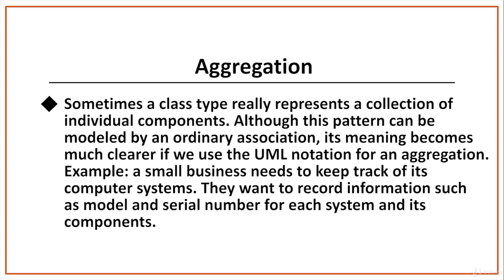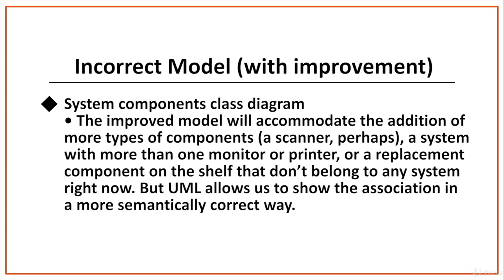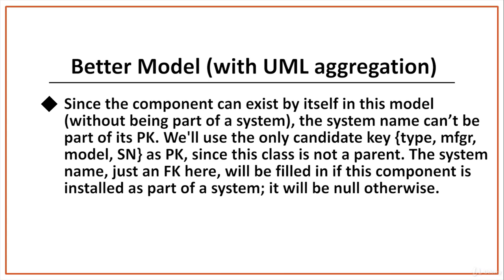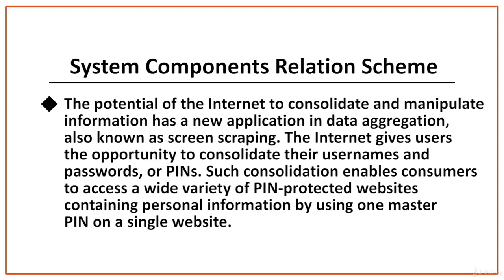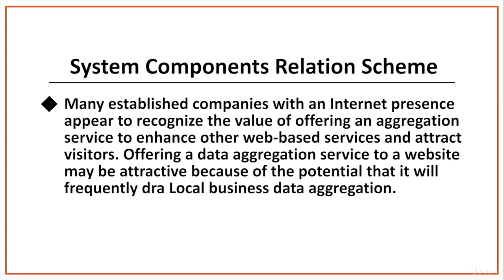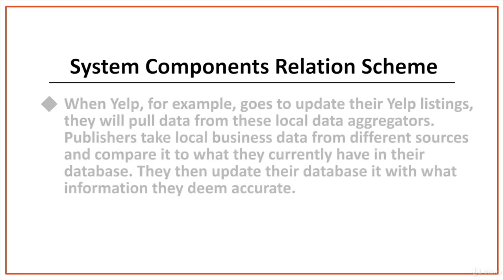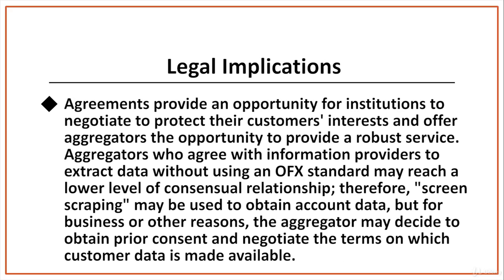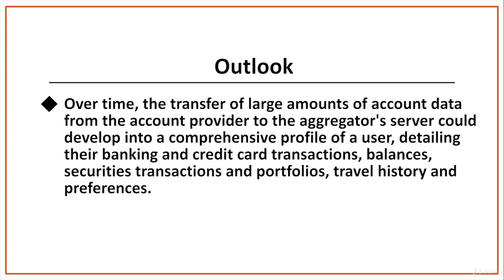Database Design & Management: MySQL, Oracle & PostgreSQL : Aggregation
Database Design & Management: MySQL, Oracle & PostgreSQL
Database Design & Management: Semantic Modeling, Data Analysis, DATA MANAGEMENT In MySQL, MS SQL, Oracle & PostgreSQL